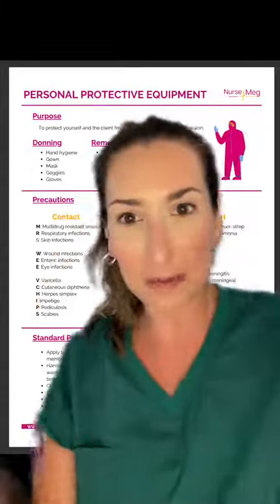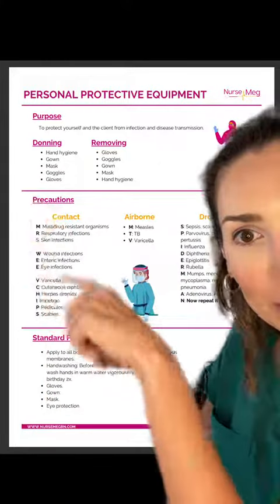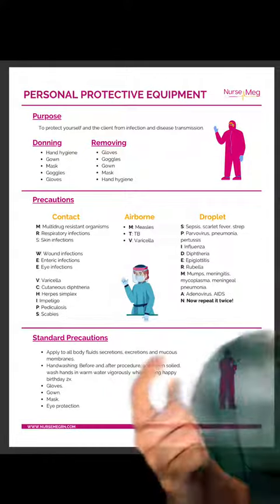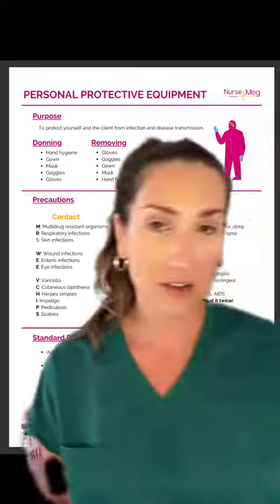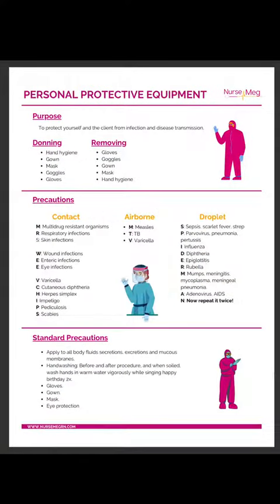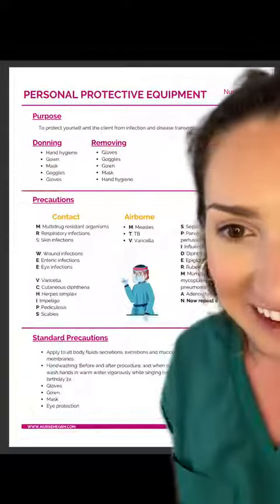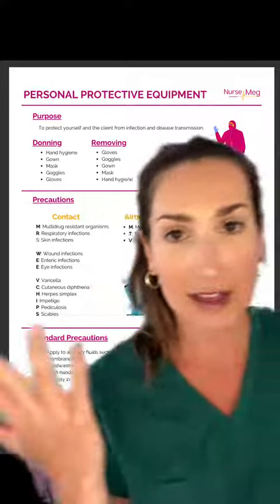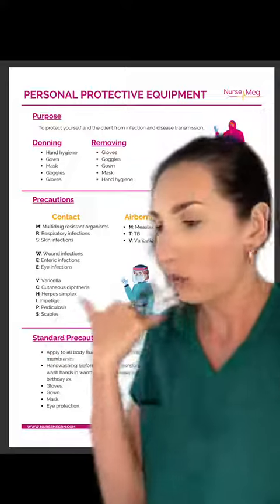PPE and Precautions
greenscreen PPE and precautions, NursingSchoolStudents and NclexStudents will find this helpful!